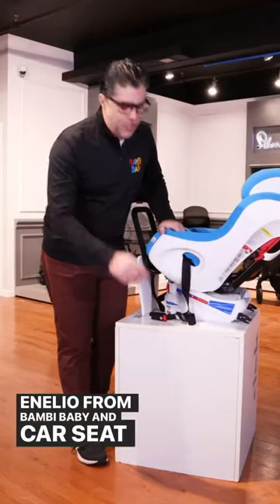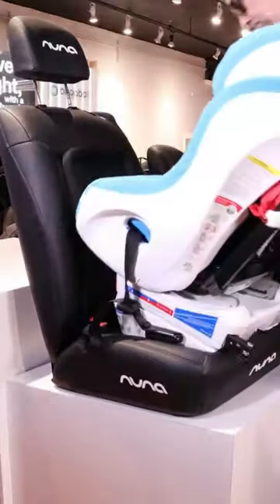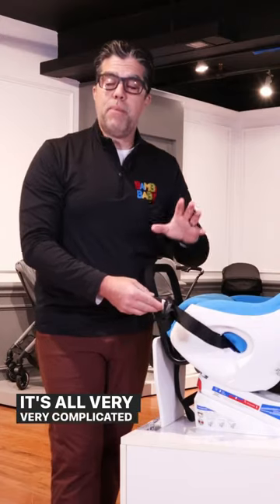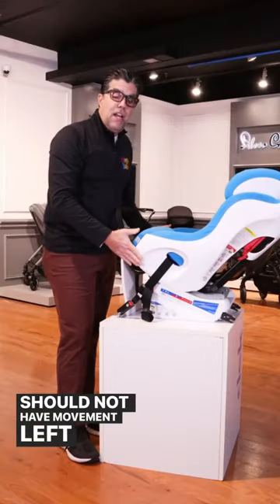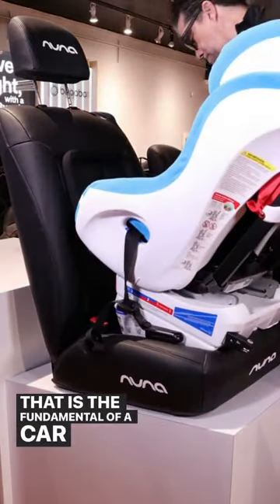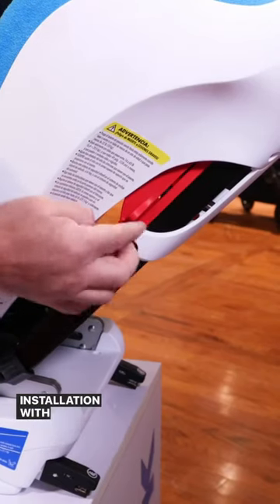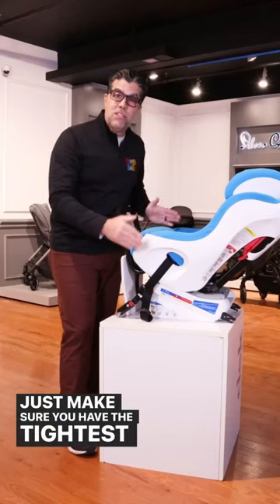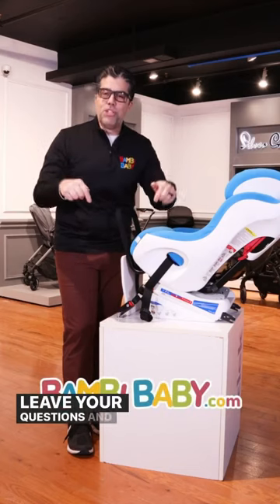Car Seat Terminology